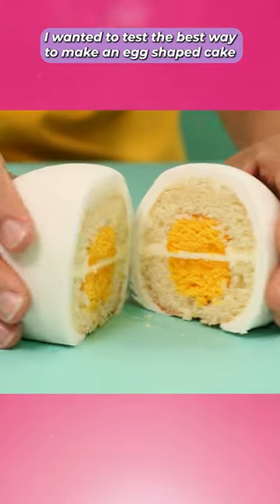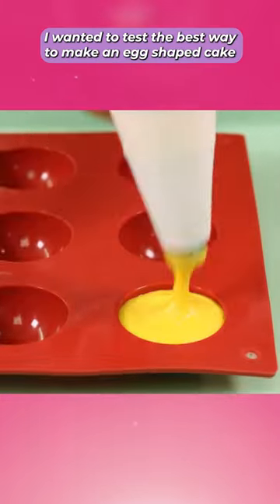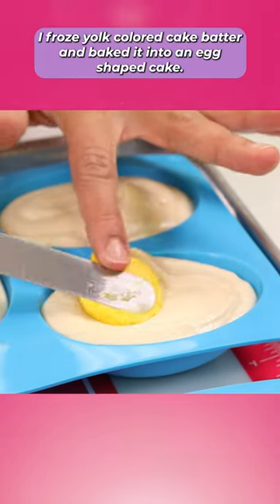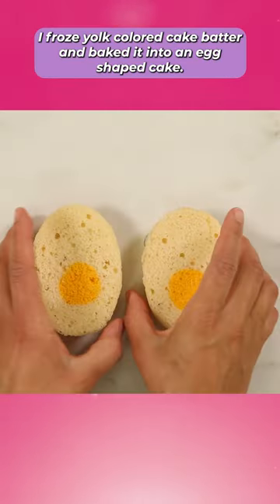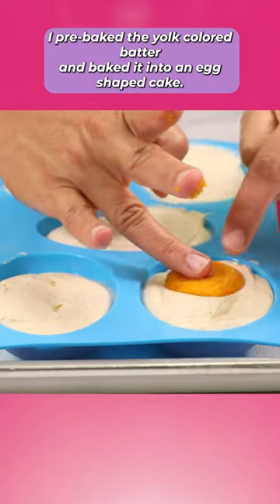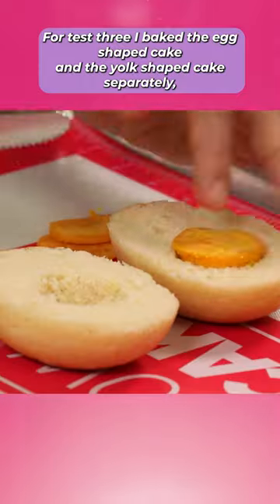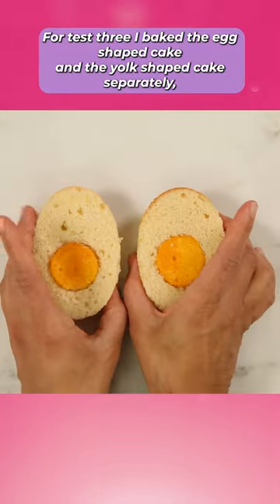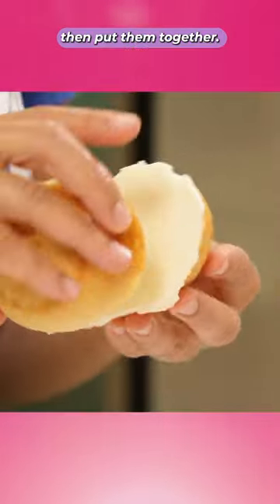EGGS!... Made OF Cake! | How to Cake It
I made EGGS!... Made OF Cake! | How to Cake It cake baking Which way do you prefer?

These realistic egg cakes is a part of my ingredients cakes!